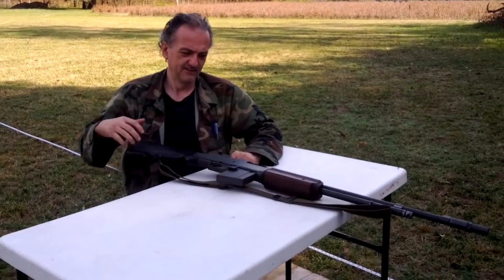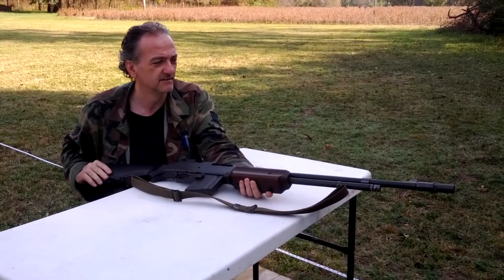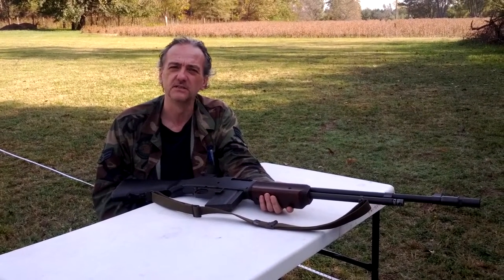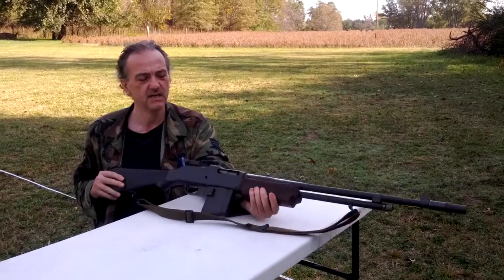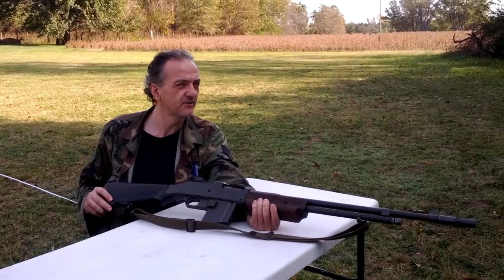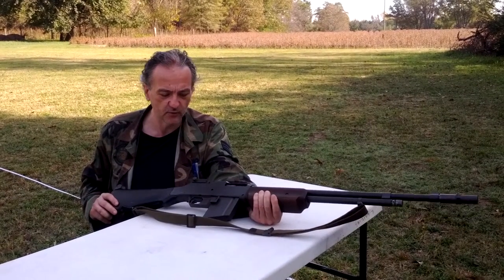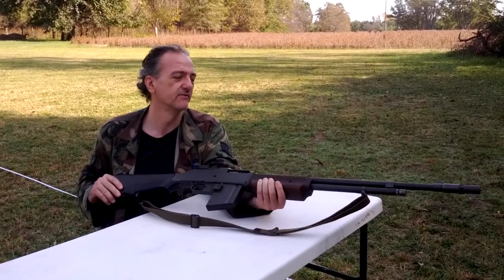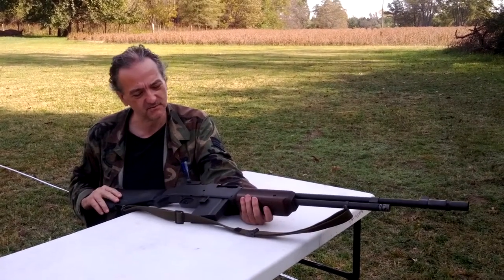History of Browning Assault Rife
History of the rifle model like the one used by Frank Hamer to kill Bonnie and Clyde